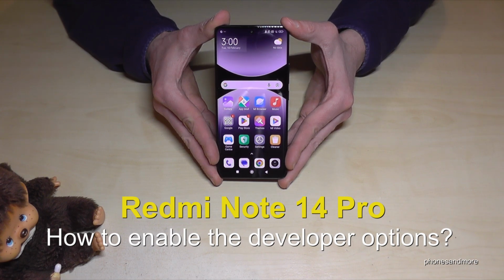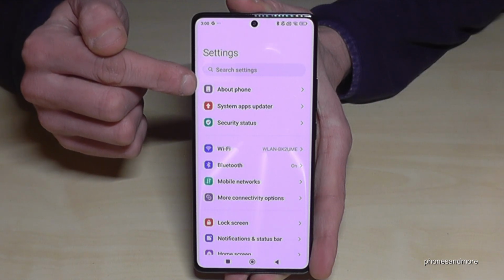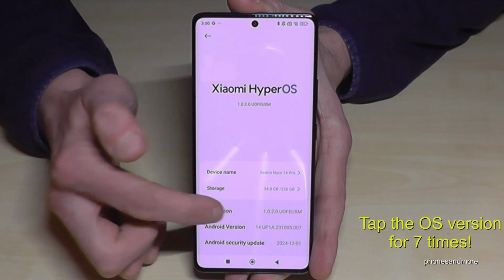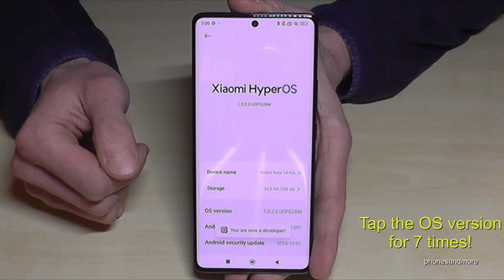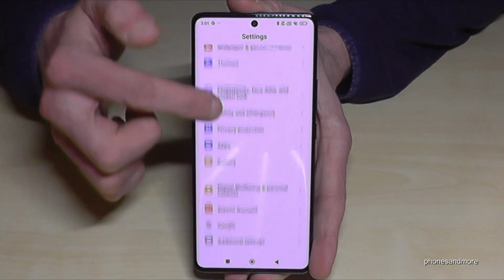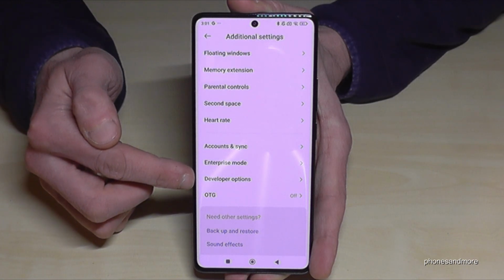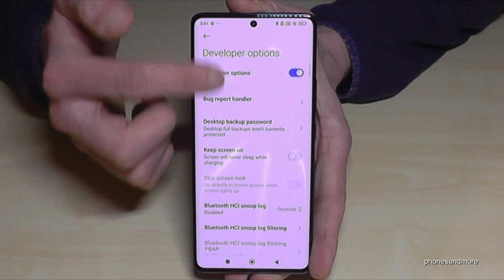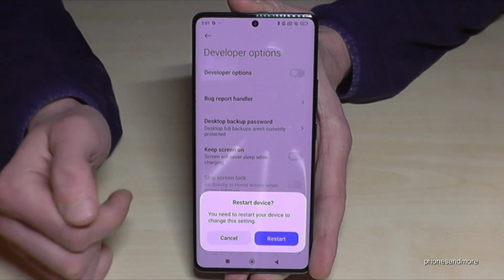Redmi Note 14 Pro: How to enable the Developer Options? for USB Debugging etc.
With this video, I want to show you, how you can activate the developer options at the Xiaomi Redmi Note 14 Pro 4G. I will show you also, how you can disable it after.